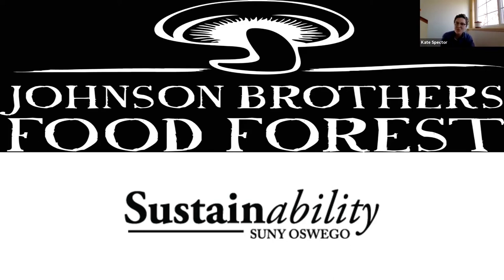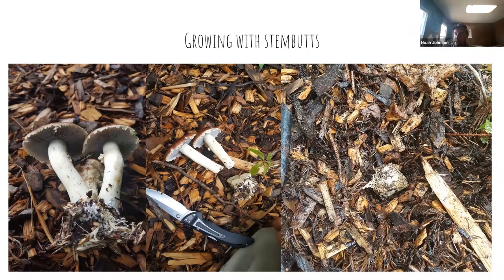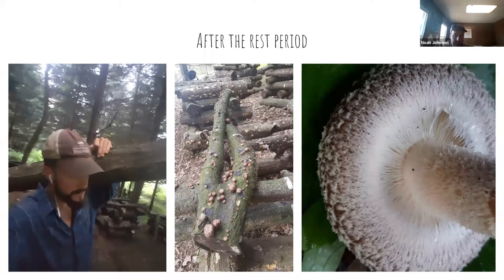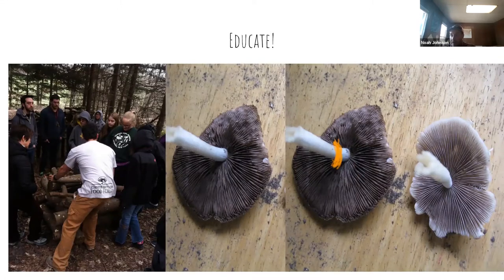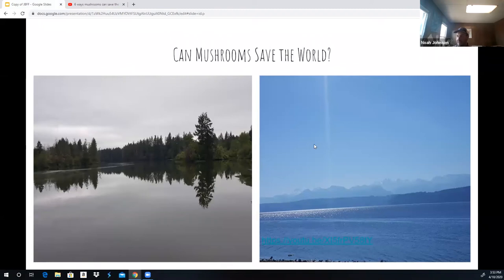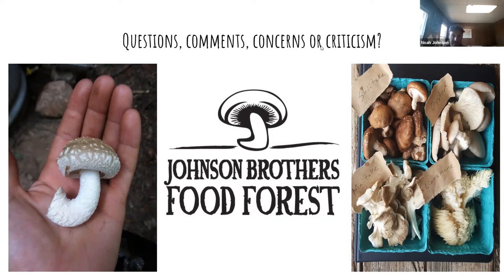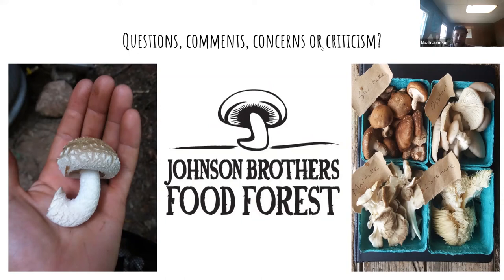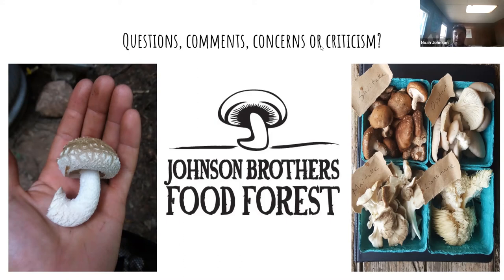Mushrooms: Talk I SUNY Oswego Office of Sustainability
Listen and learn as Noah Johnson, from Johnson Brothers Food Forest, gives an introduction to mushroom farming -- something you can get started on right at home!

Literature Referenced/Recommended:
Mycelium Running: How Mushrooms Can Help Save the World by Paul Stamets
Mushrooms Demystified by David Aurora